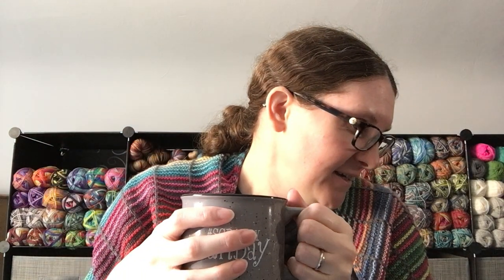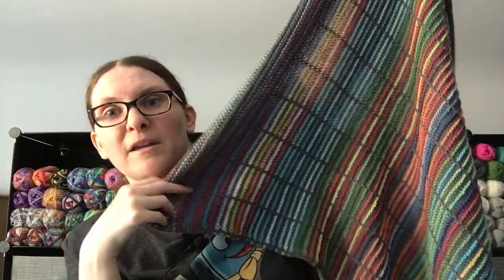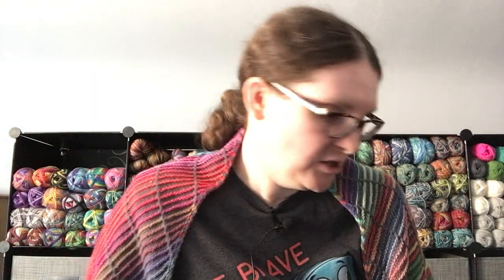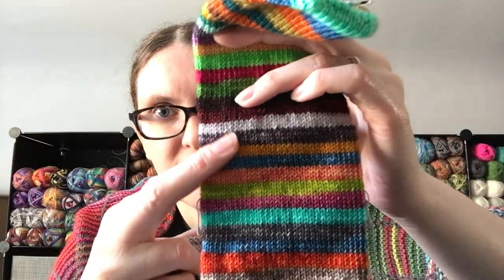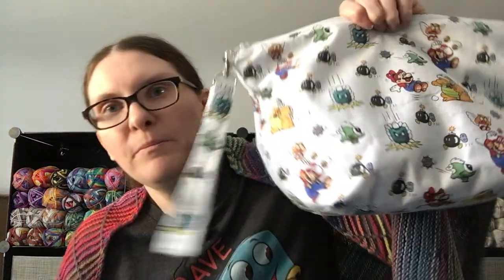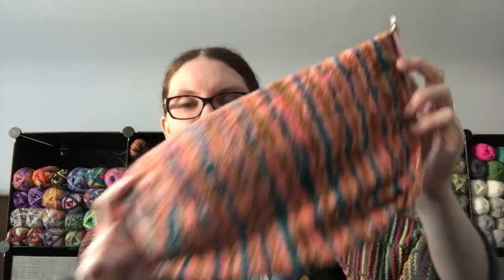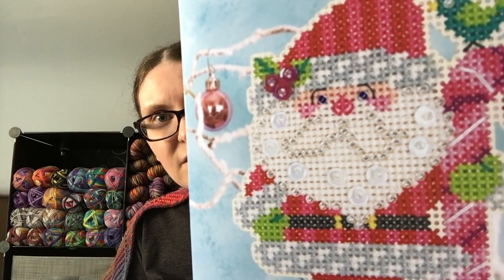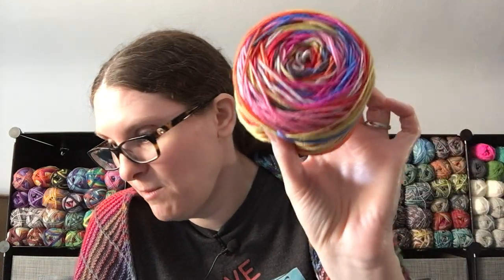Episode 119: Epic WIP, epic FO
Follow me on Raverly - 72stitches

WIP’s

#1: Bag: Bags By Awesome Grannie
Yarn: Nomadic Yarns scraps
      Needles: Chiaogoo, US 1.5 (2.5mm) 32”

#2: Bag: Bags By Awesome Grannie
      Yarn: Knitpicks Stroll – Black and White
      Needles: Chiaogoo. US 3 (3.25 mm), 32”

Satsuma Street – Candy Claus

Reading:
Finished -
Messenger - Lois Lowry (Book #3 in The Giver series)

Currently reading:
The Madness of Crowds – Louise Penny
Broken – Jenny Lawson

Currently Watching:
Finished-
Halt & Catch Fire S4
Currently watching-
Battlestar Galactia S5? (last season)
Fargo S3
The Walking Dead S11
Labyrinth